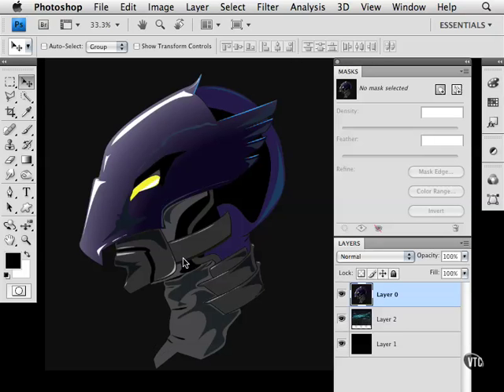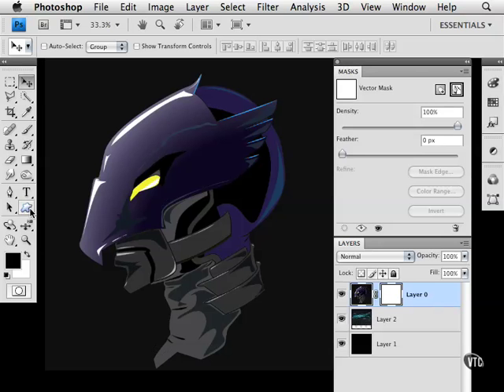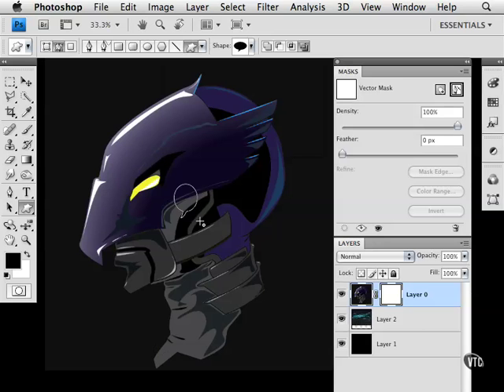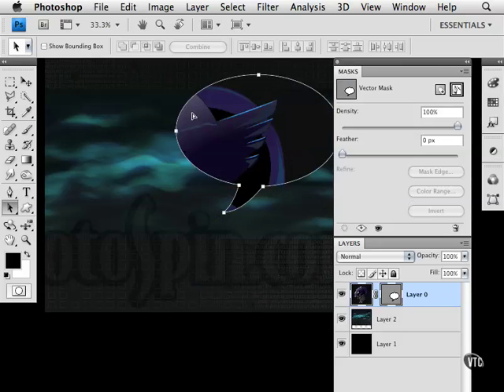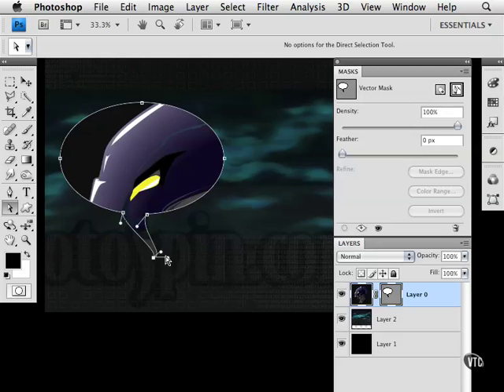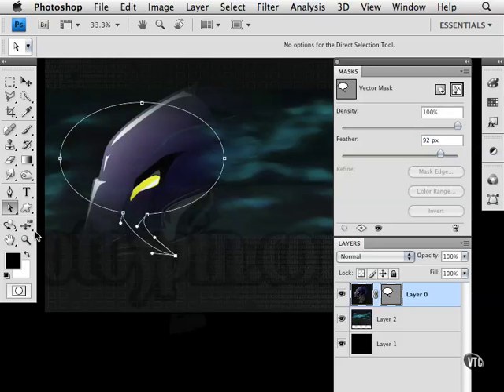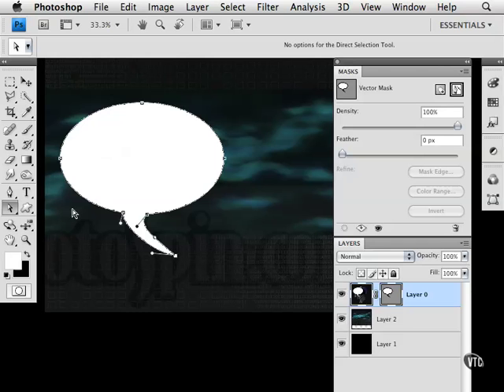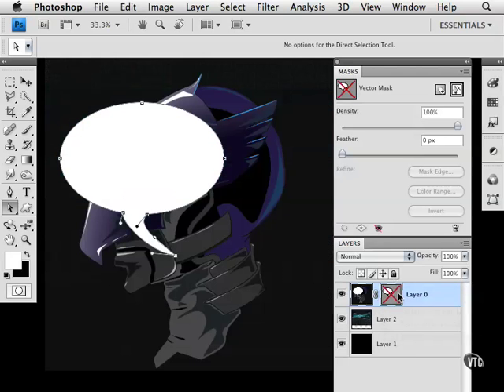13 02 Vector Masks